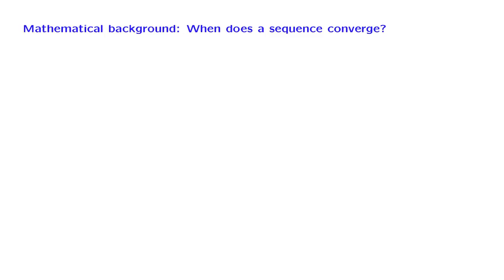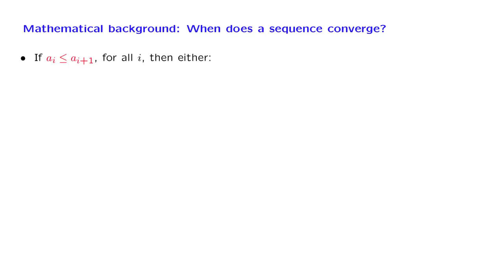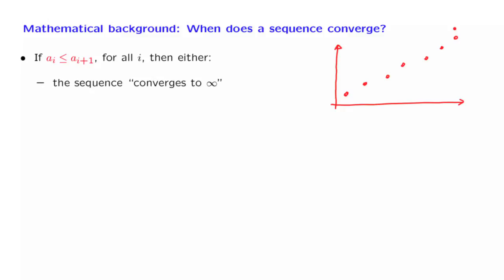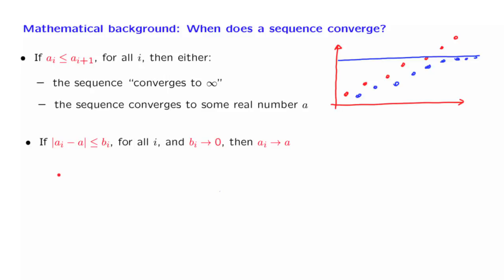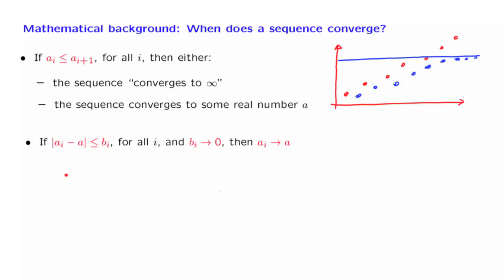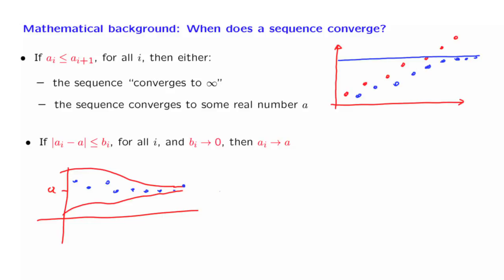S01.4 When Does a Sequence Converge